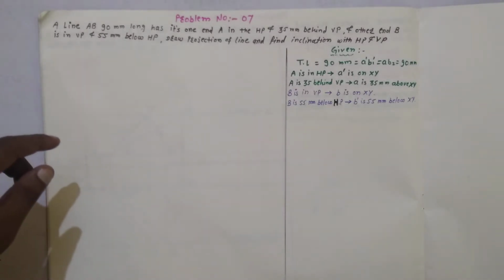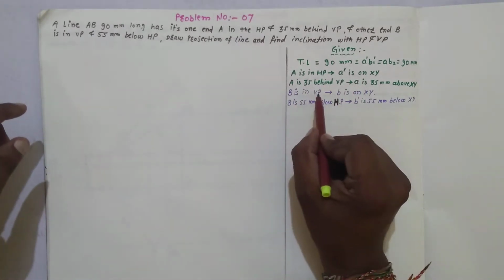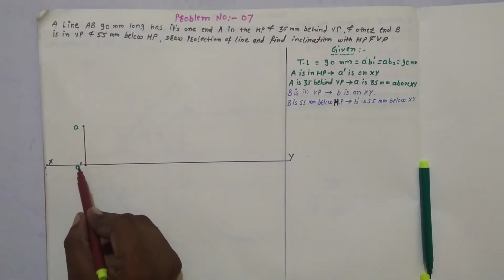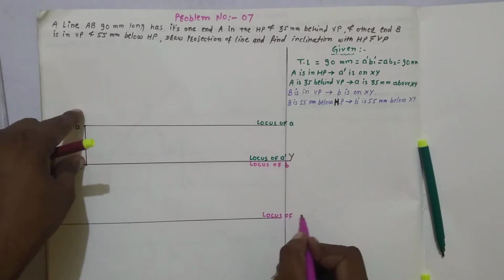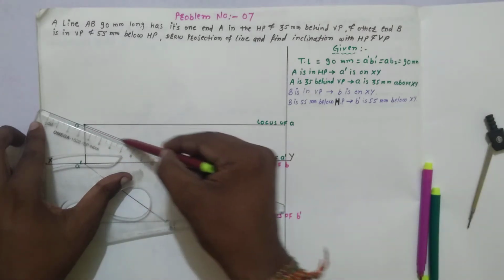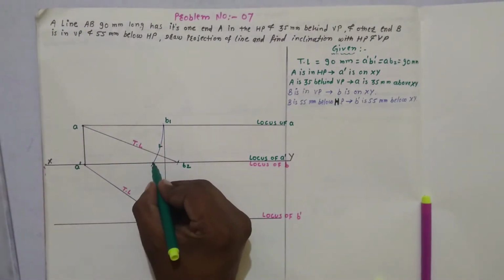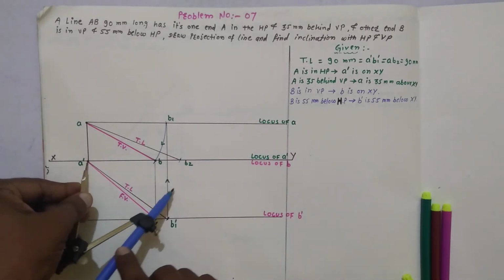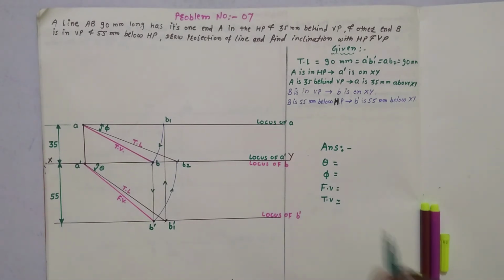PROBLEM NO 7 PROJECTION OF LINE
ENGINEERING DRAWING / GRAPHICS